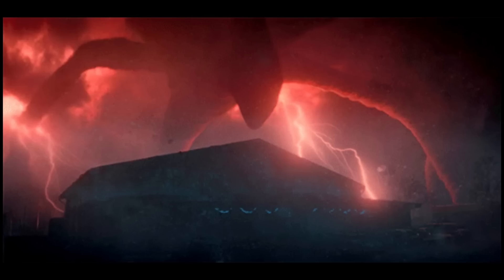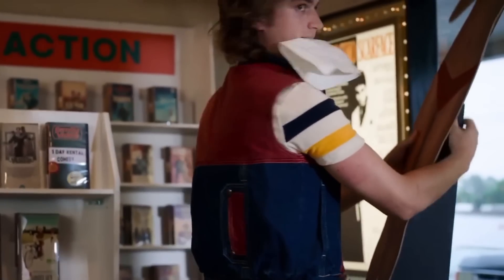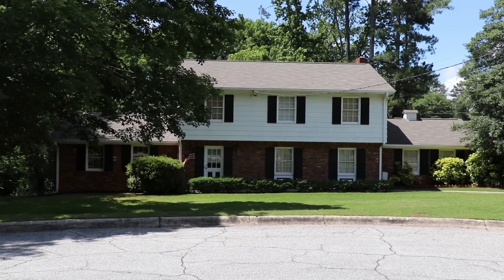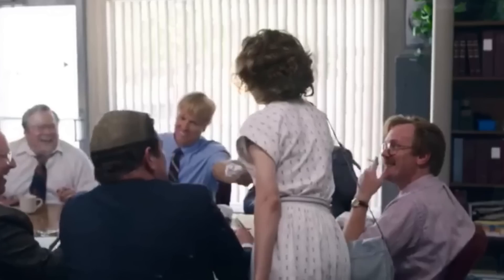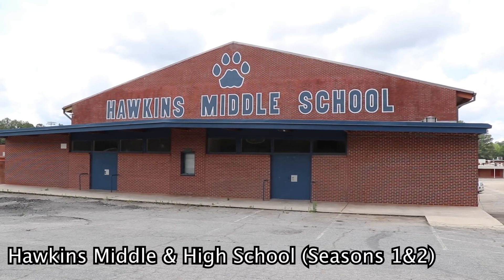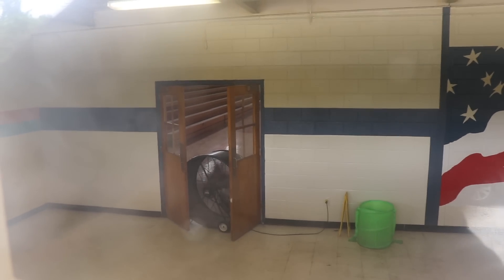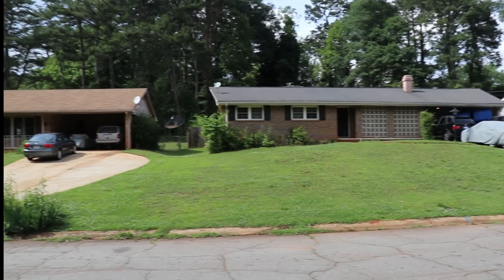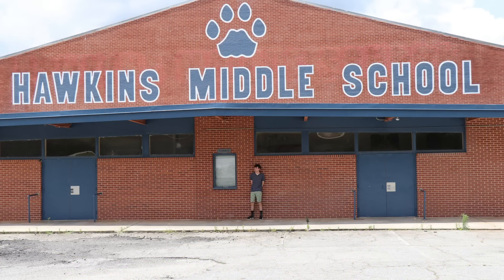Stranger Things | Filming Locations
A tour of the filming locations from Stranger Things. This video features Season 1, Season 2, and Season 3.